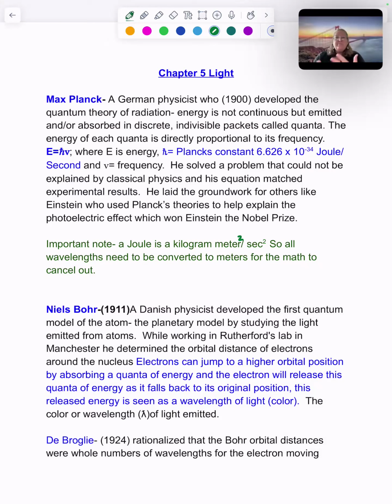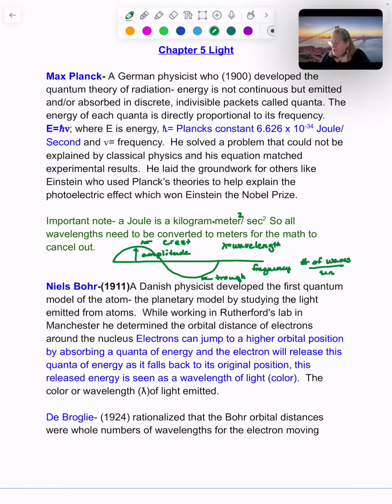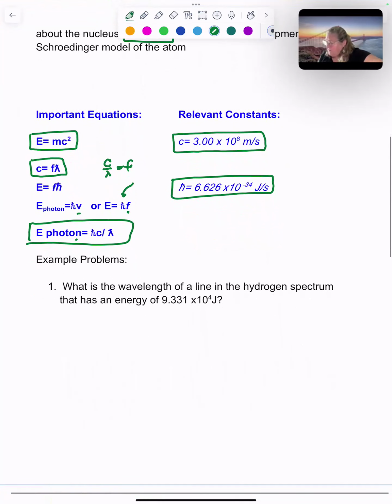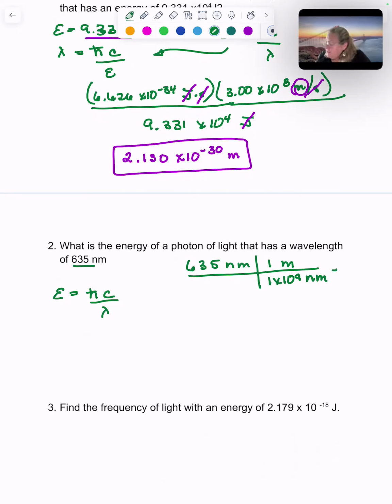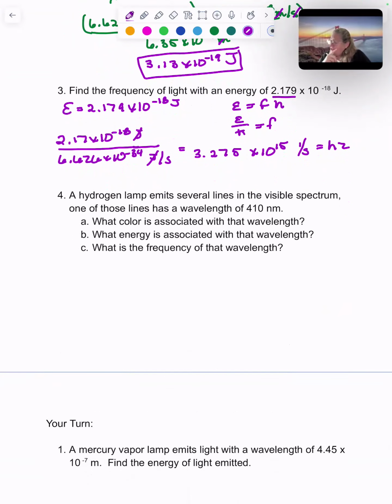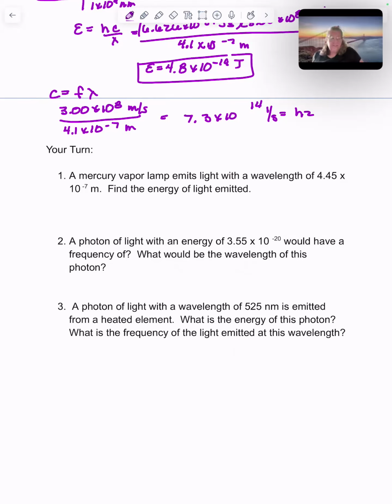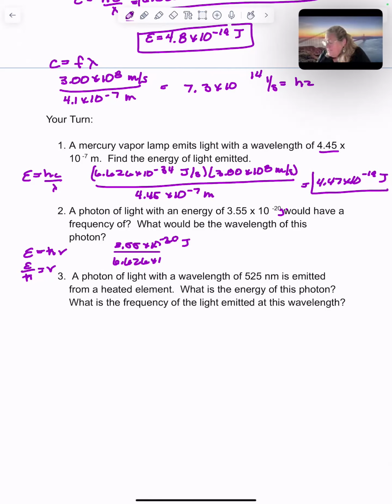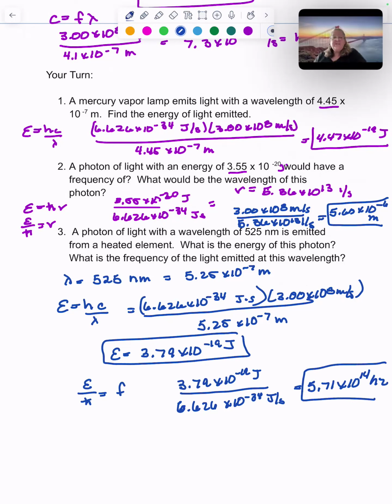Chapter 5: Light and Light equations tutorials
Tutorials in Chemistry- Light and the light equations are explained and example problems are solved.